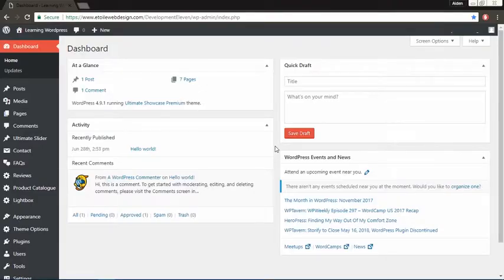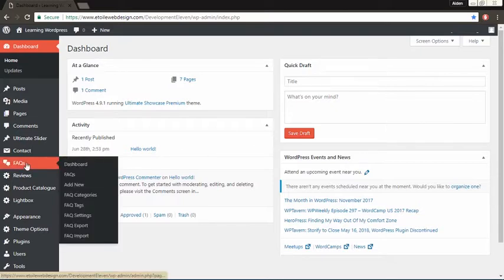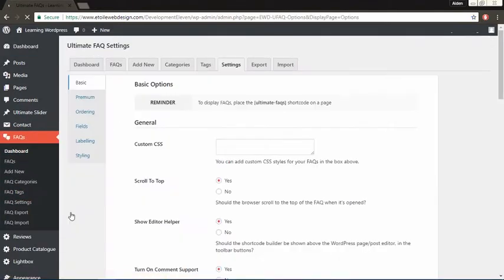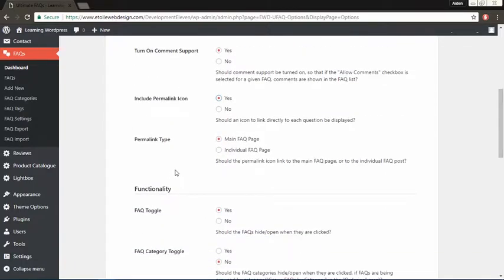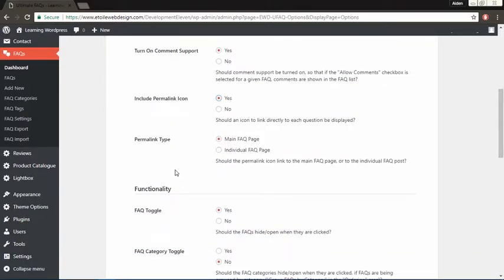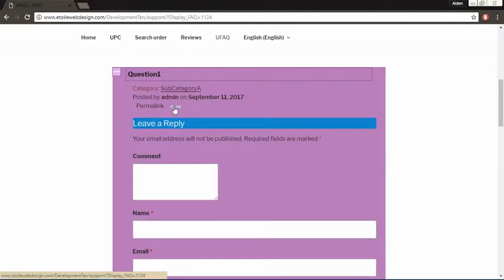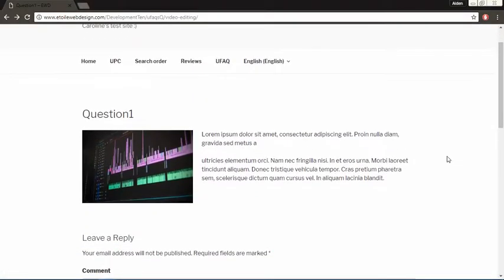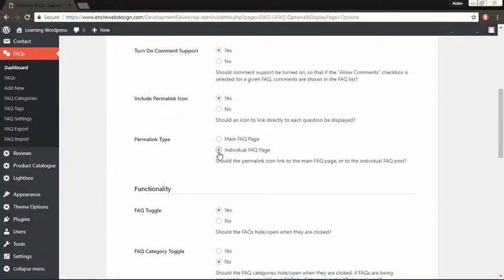Ultimate FAQ Plugin - Permalinks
This video shows how to use the permalink settings in the Ultimate FAQ plugin.